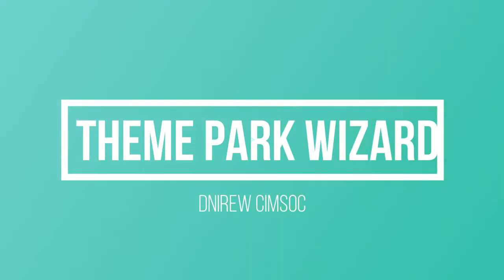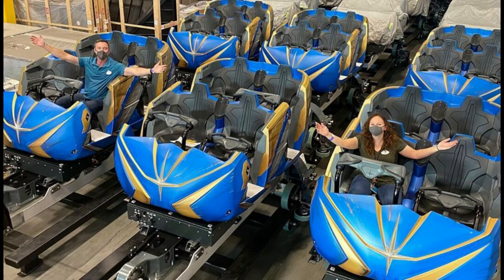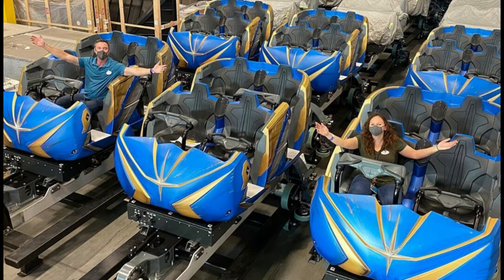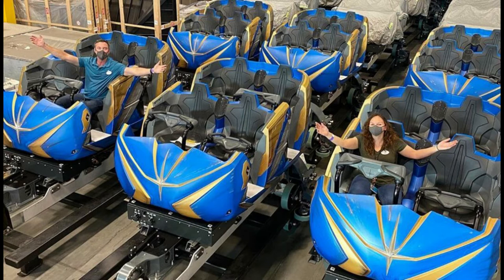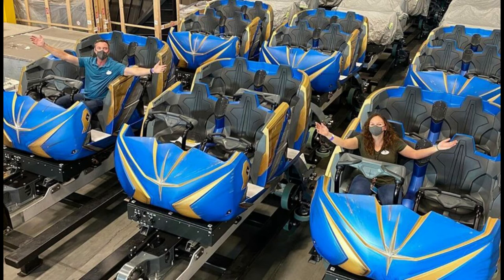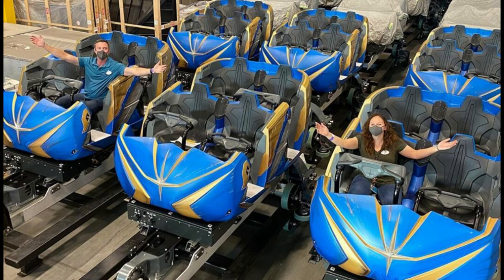New Look at the Coaster Cars for Guardians of the Galaxy Cosmic Rewind | Walt Disney World Resort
disney shared another look at the roller coaster trains for guardians of the galaxy cosmic rewind coming to waltdisneyworld in 2022!